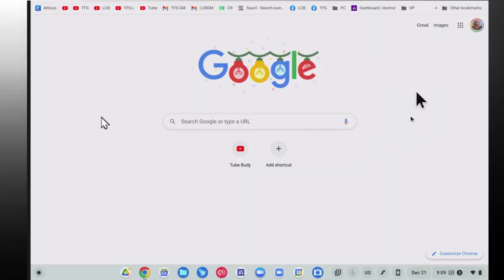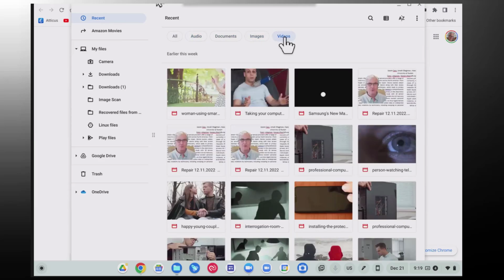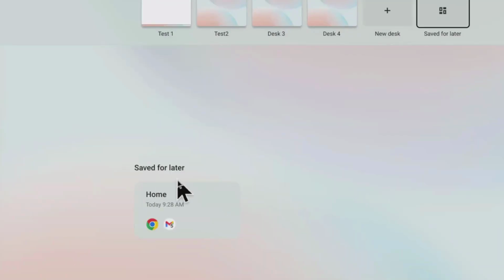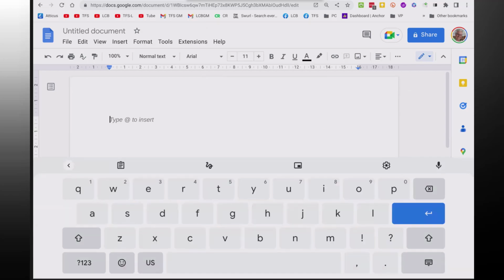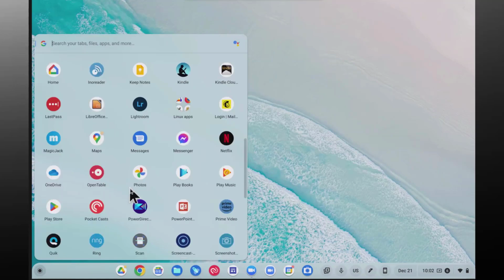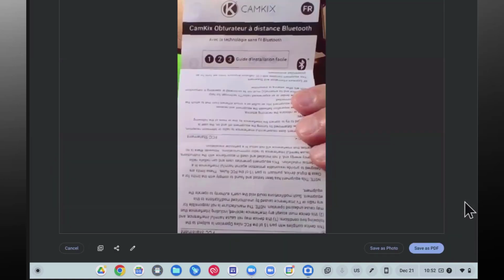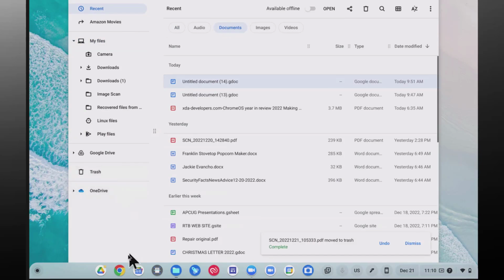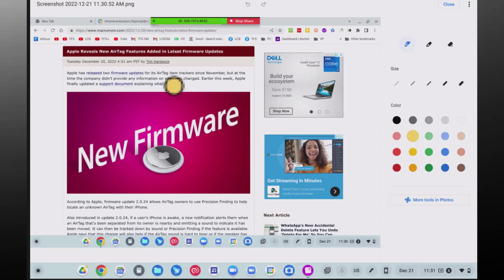Chrome OS 108 " 8 New Features "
Chrome OS is a operating system developed by Google that is based on the Linux kernel and uses the Google Chrome web browser as its principal user interface. Chrome OS is designed to be lightweight and secure, with a focus on web-based applications and cloud storage. It is primarily used on devices such as Chromebooks, which are portable laptops that run Chrome OS and are designed for use in education and business environments.

Chrome OS is designed to be simple and easy to use, with most tasks being performed through the Chrome browser or web-based apps. It includes a number of built-in apps for productivity and communication, such as Google Docs, Sheets, and Slides for creating and editing documents, and Gmail and Hangouts for email and messaging. Chrome OS also includes support for Android apps, which can be downloaded from the Google Play Store and run on compatible devices.

In addition to its focus on web-based applications and cloud storage, Chrome OS is known for its security features, which include automatic updates to ensure that the operating system and apps are always up to date with the latest security patches. It also includes a sandboxing feature that isolates each app and limits its access to the rest of the system, helping to prevent malware and other security threats from spreading.

Overall, Chrome OS is a lightweight and secure operating system that is well-suited for use in education and business environments, where it can be used to access web-based apps and cloud storage from a variety of devices.